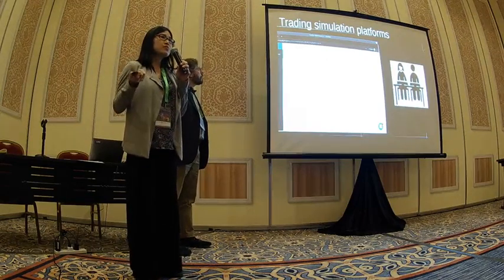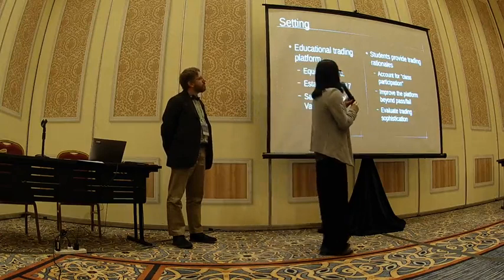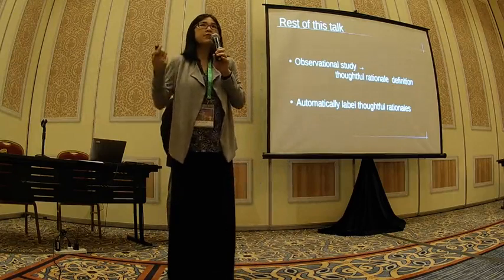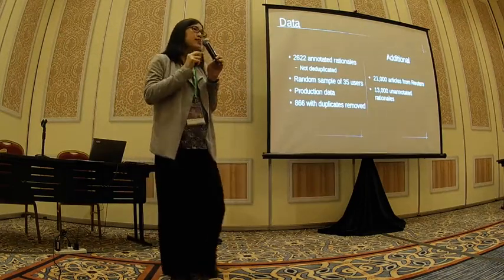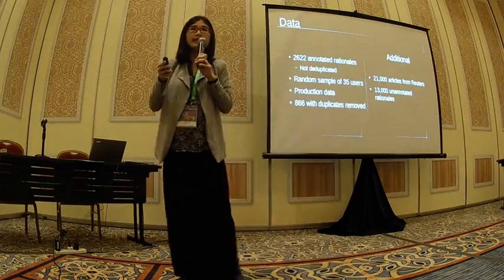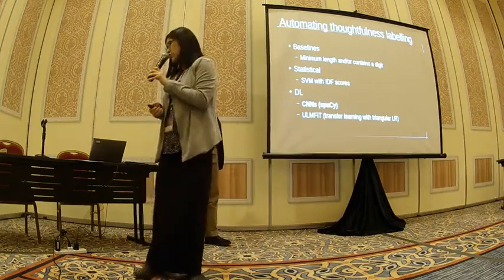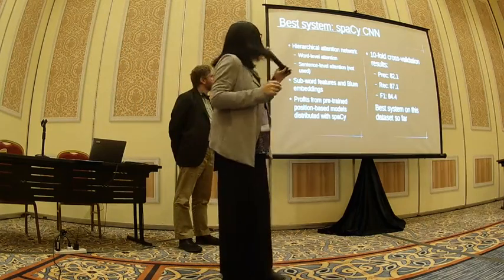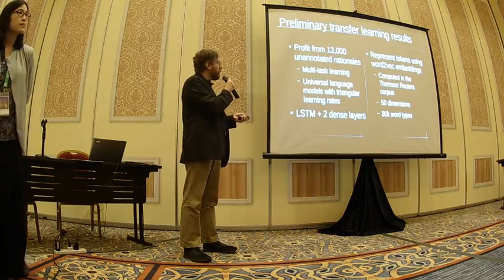Rationale classification for educational trading platforms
Presented by  Annie Ying, PhD and Pablo Duboue, PhD at the First Workshop on Financial Technology and Natural Language Processing as part of IJCAI 2019 in Macao, China.